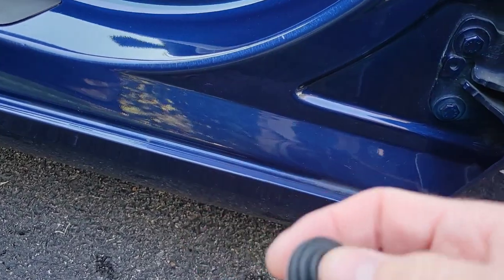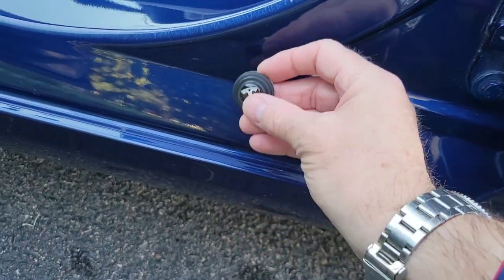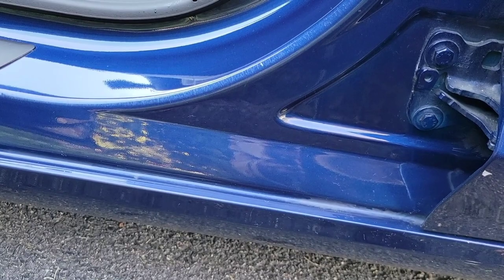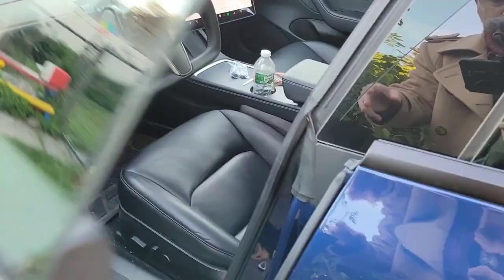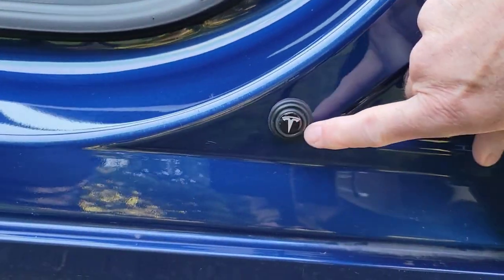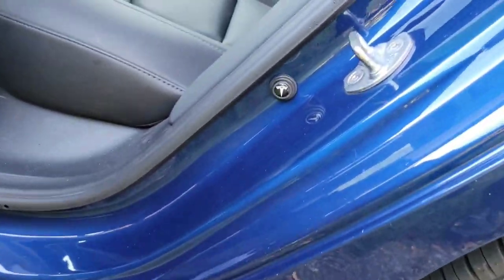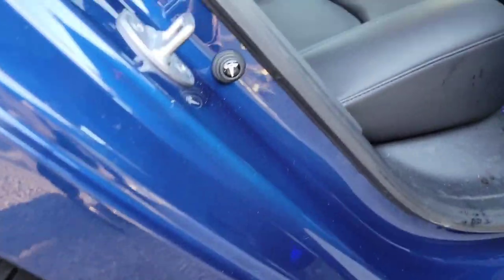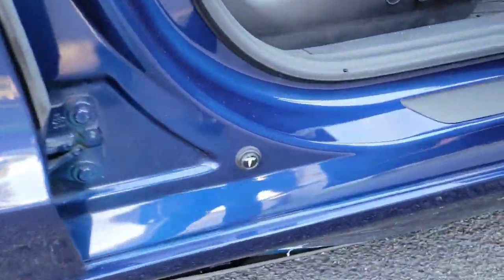Tesla Door Shock Absorbers !